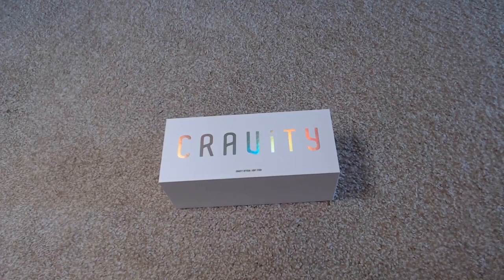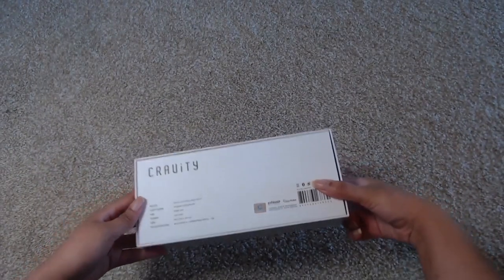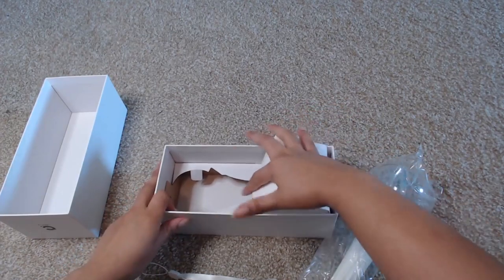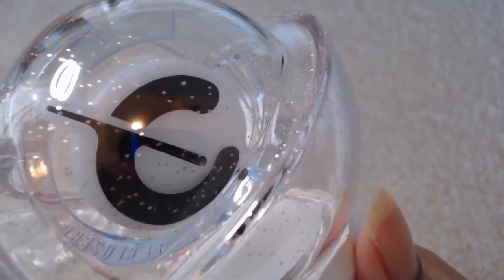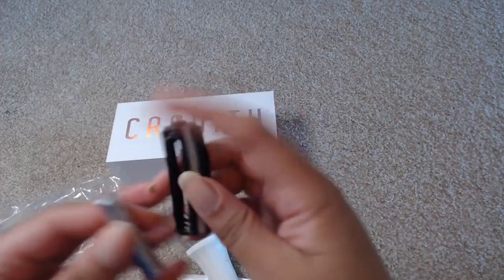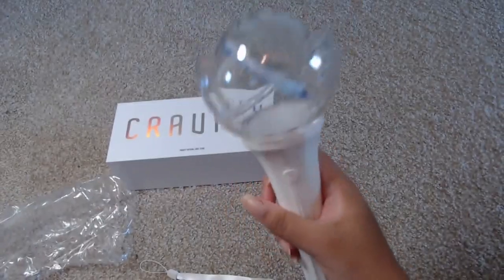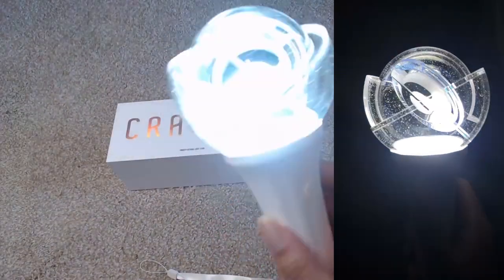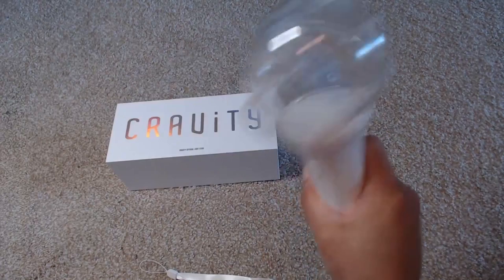UNBOXING Cravity Lighstick (크래비티)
Cravity's lightstick is so pretty. I am in love.